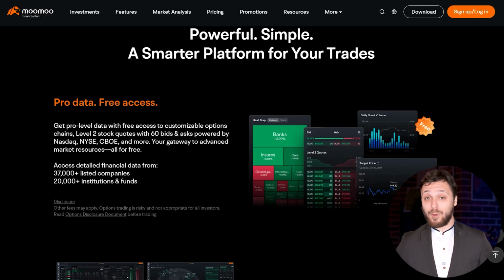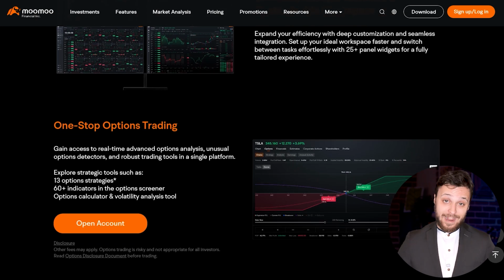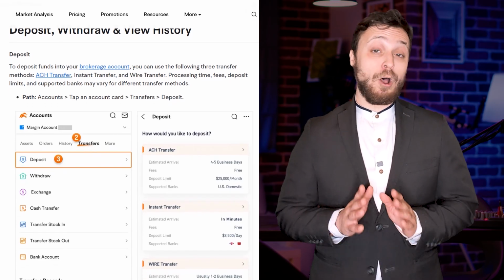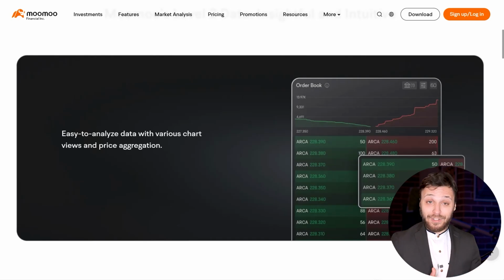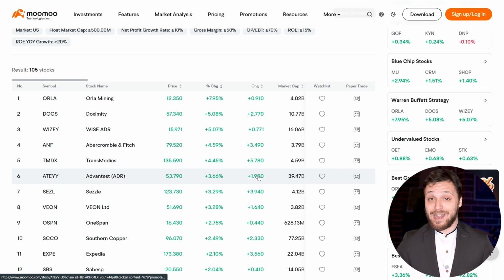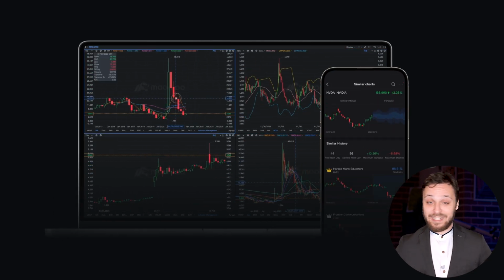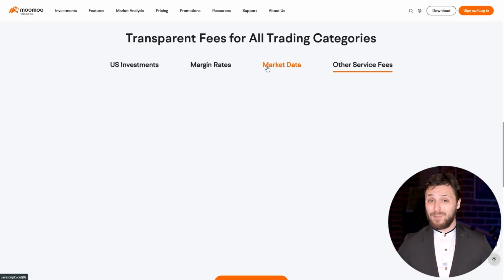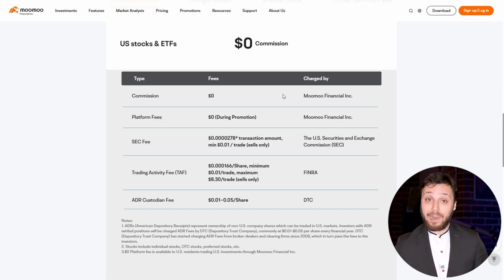Is Moomoo Legit? The Real Truth Behind the Free Stock Offer 🕵️♂️💎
💰 Moomoo Exclusive offer:
8.1% APY for 3 months on cash and up to $1000 NVDA stocks for NEW MEMBERS!

Looking for a smarter way to grow your money? With moomoo, you can earn a massive 8.1% APY on uninvested cash for 3 months AND score up to 60 FREE stocks just by signing up and meeting deposit requirements!

🔍 Wondering if Moomoo is legit? Before risking your hard-earned money, watch this critical review that exposes what 26,000+ investors discovered about this controversial trading platform. I investigated whether Moomoo is safe and trustworthy by digging through thousands of Moomoo reviews to reveal the truth behind their seemingly too-good-to-be-true offers.

📌 What You'll Discover:
✔️ Is Moomoo trading actually reliable for serious investors?
✔️ The hidden power of Moomoo's FREE Level 2 market data
✔️ Why Moomoo investing platform has earned a surprising 4.7/5 rating
✔️ The real story behind Moomoo brokerage's FINRA and SIPC protections
✔️ How Moomoo's proprietary tools compare to established trading platforms

💡 From institutional tracking tools to advanced stock screeners, discover if Moomoo is a good trading platform for your investment strategy. This comprehensive Moomoo review cuts through the hype to determine if this innovative brokerage deserves your attention.

⚠️ Don't risk your trading career with the wrong stock broker - click below for an EXCLUSIVE discount on Moomoo Pro-Level Trading Tools!

0:00 – Intro
0:09 – Features
2:05– Trust & Security
2:30 – Level 2 Data & Tools
4:42 – User Reviews
6:38 – Pricing
7:14 – Conclusion